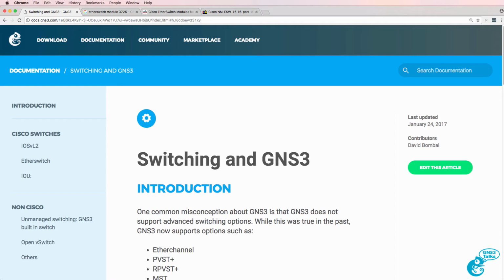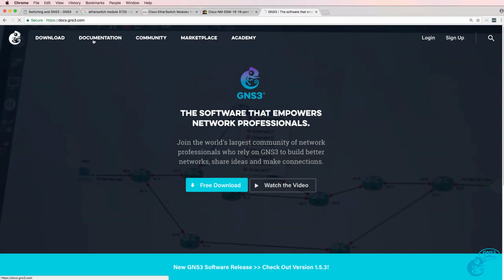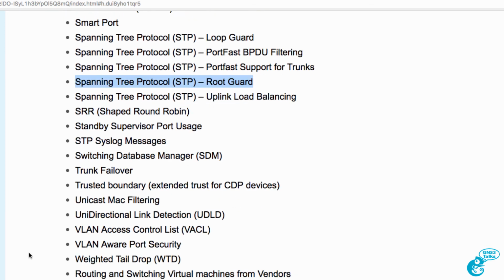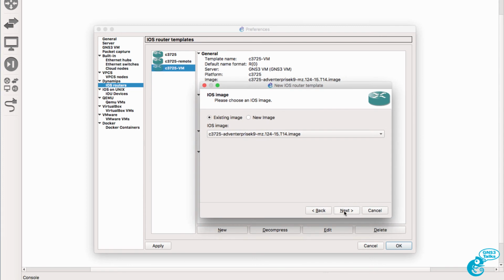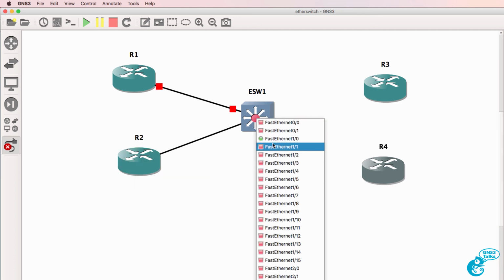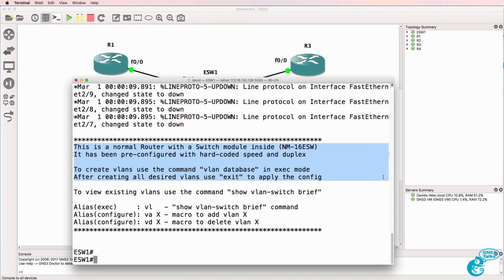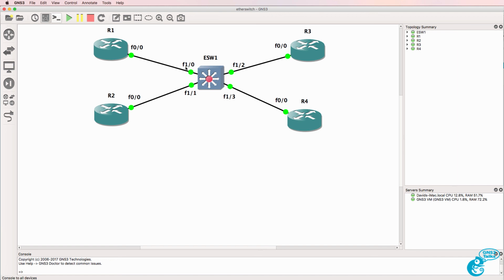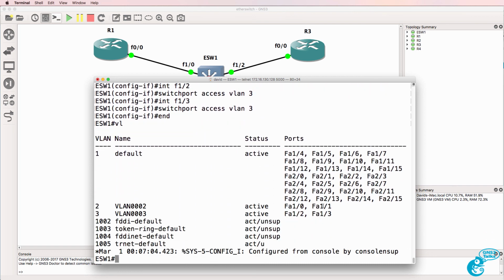GNS3 switching setup and options Part 4: Etherswitch Router for Cisco Dynamips Part 1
Learn how to configure advanced switching in GNS3. There are multiple ways to support layer 2 switching in GNS3.